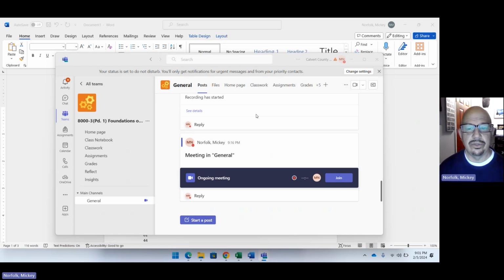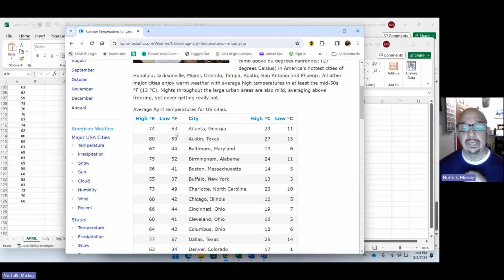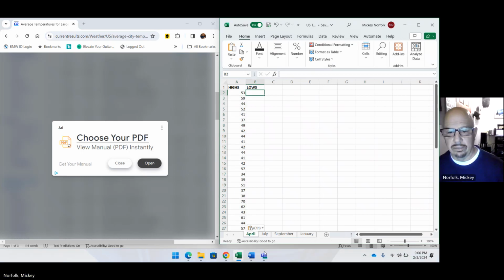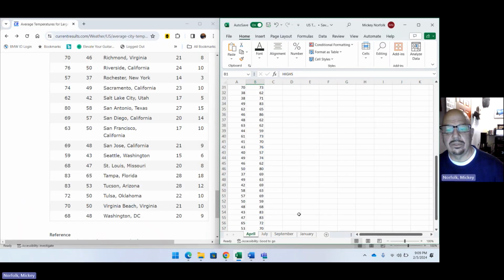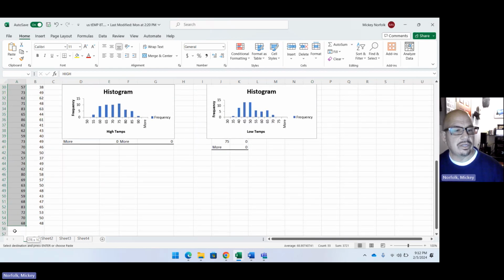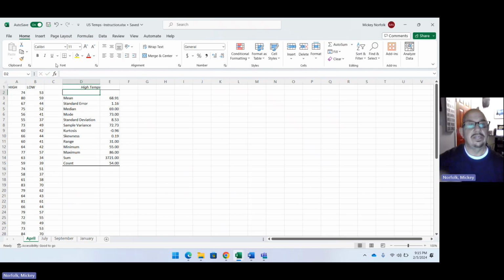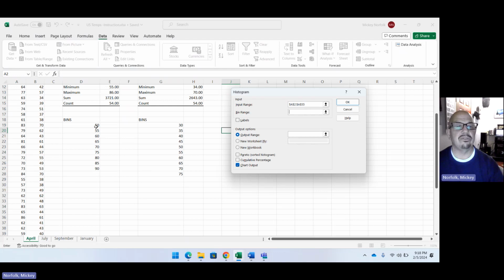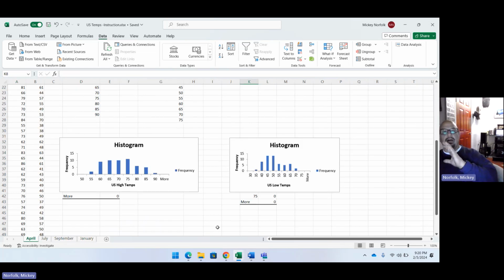US Temps in Excel